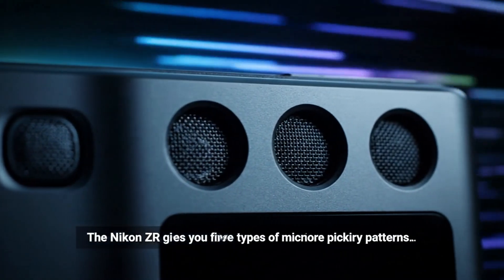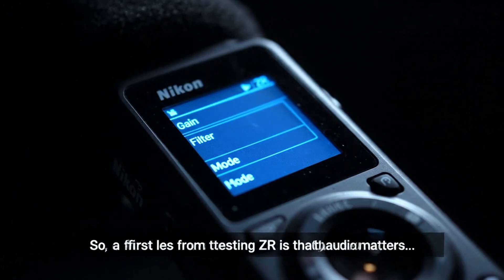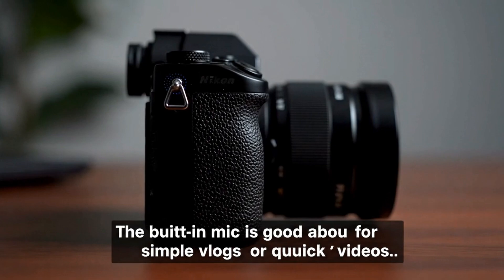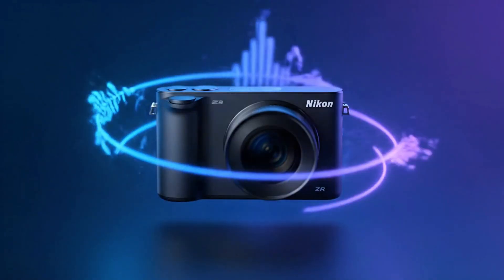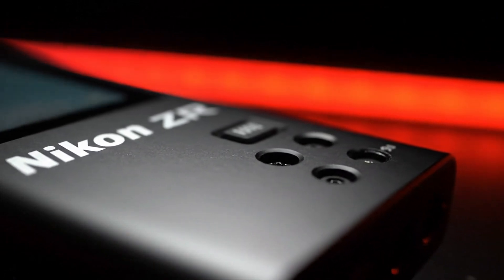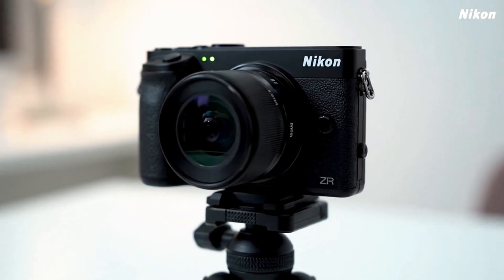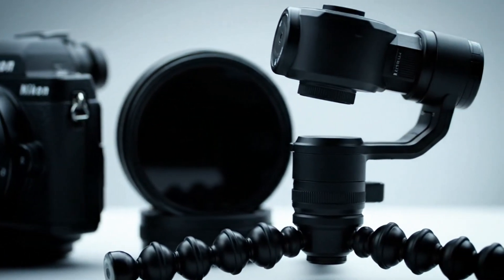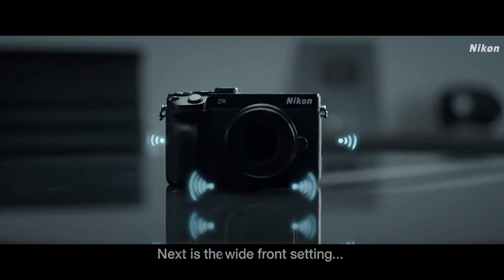Nikon Z6III vs Z CINEMA ZR: The Image Stabilization Showdown